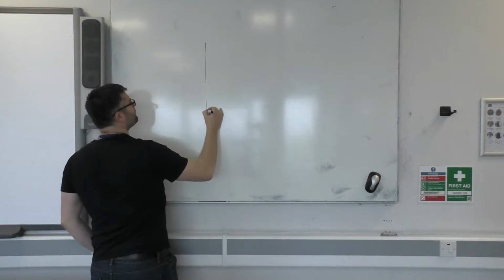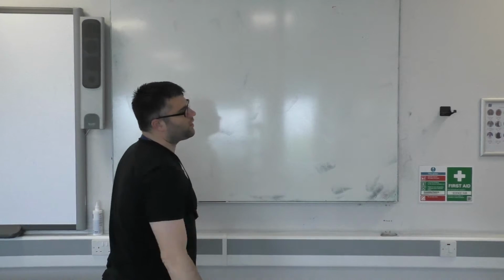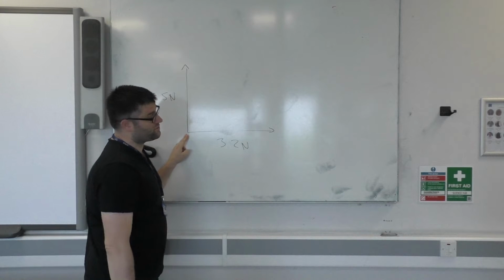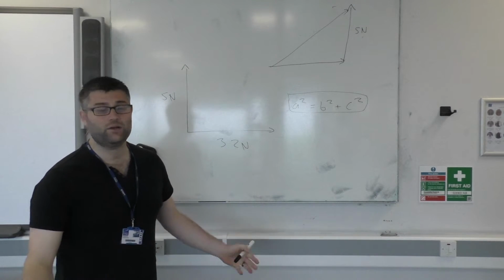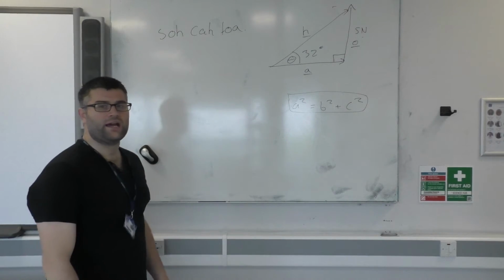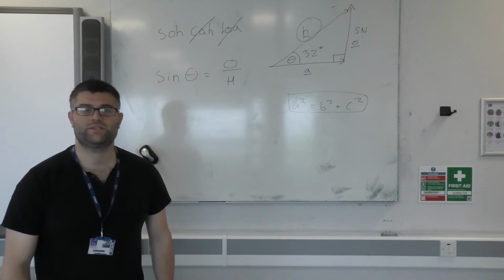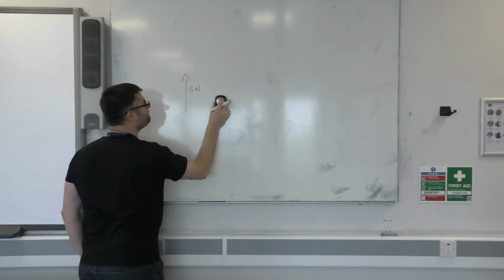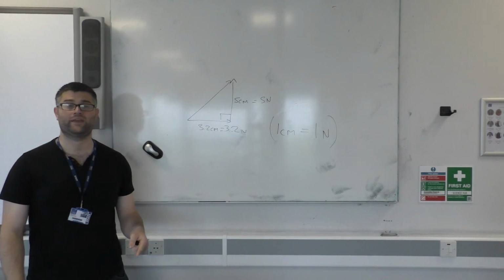Vector Resolution 1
ANSWERS

Pythagoras and scale drawing = 5.94N

Trig triangle = 9.10N